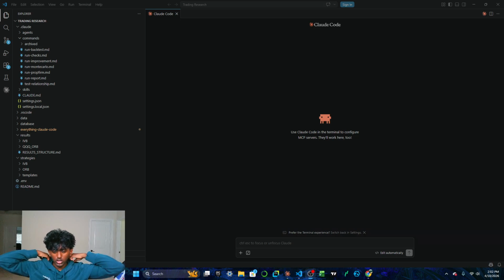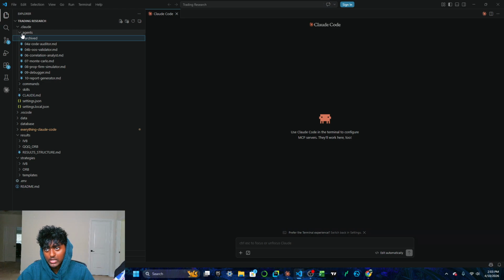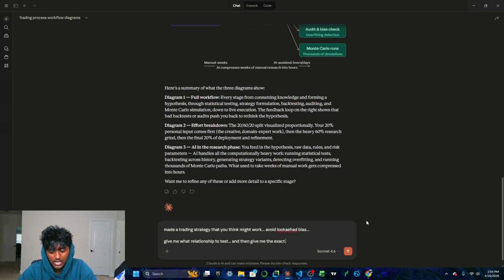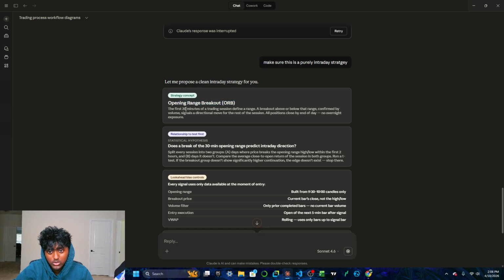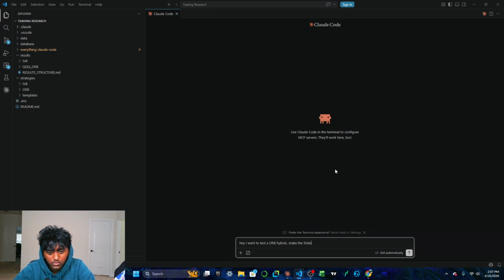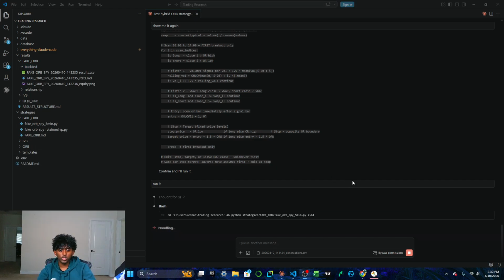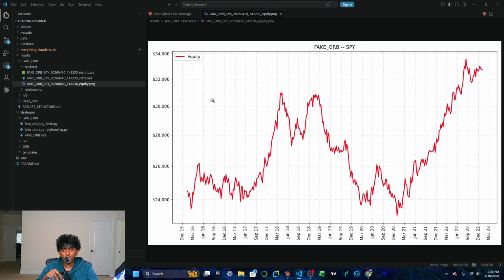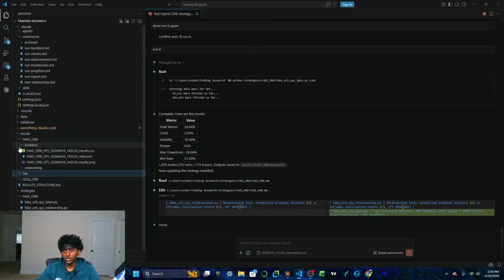DOES AN AI ORB STRATEGY WORK?!! (AI Workflow Tutorial Part 2)